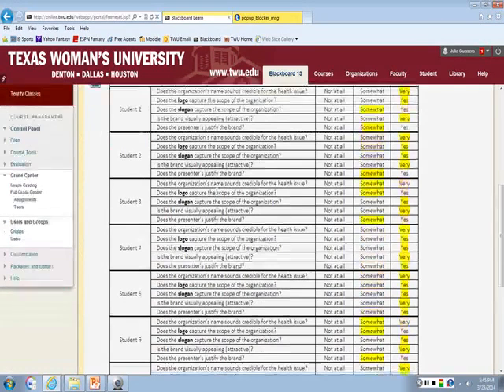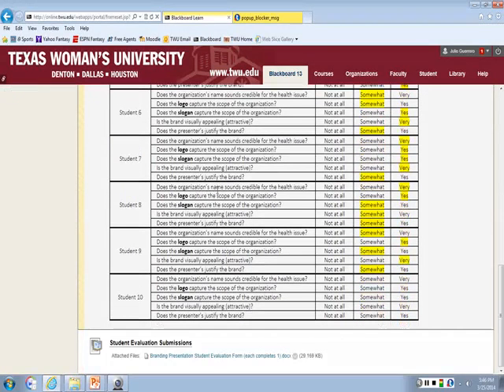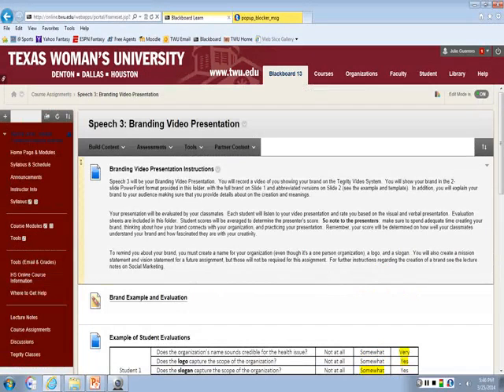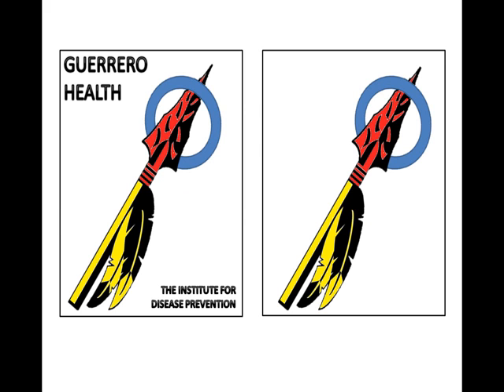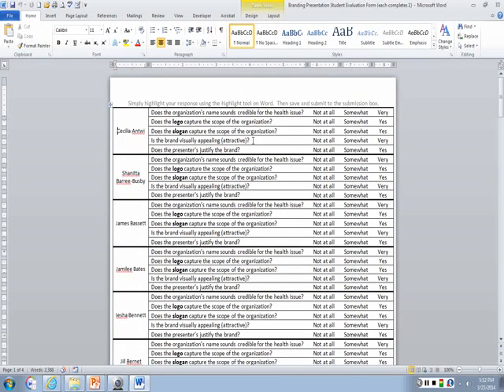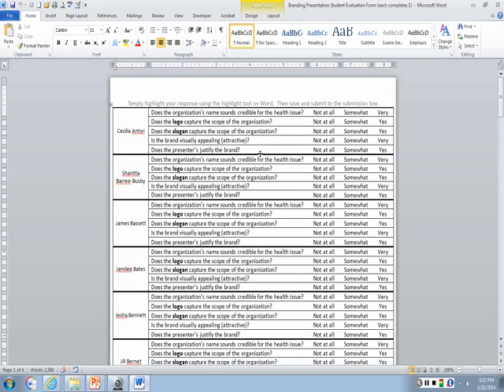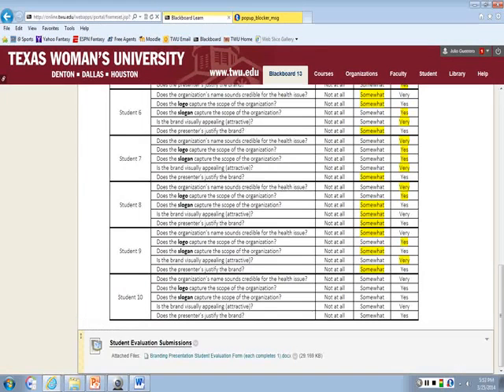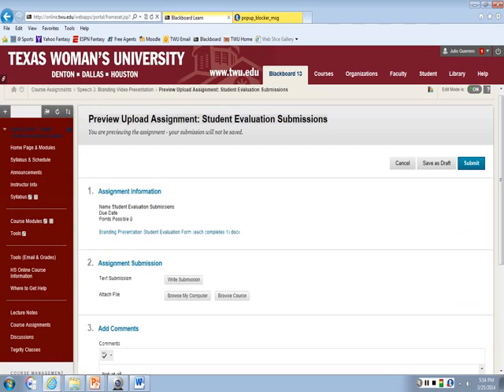Branding Presentation Example